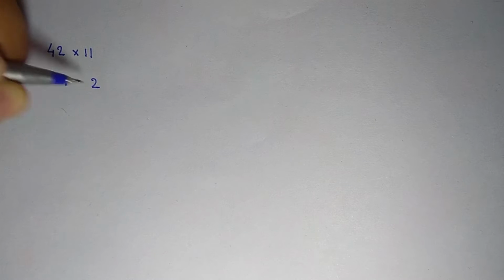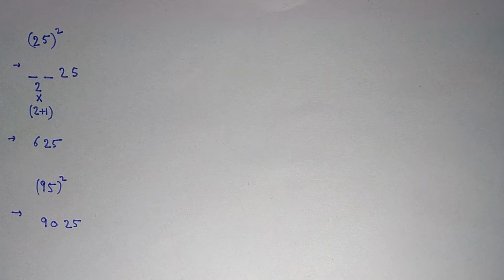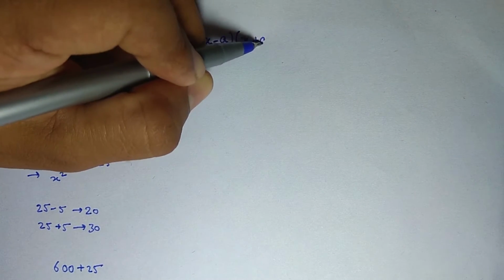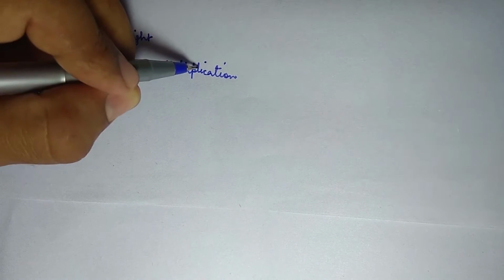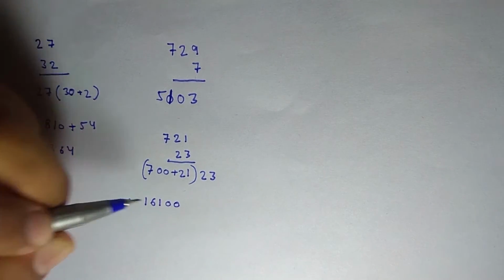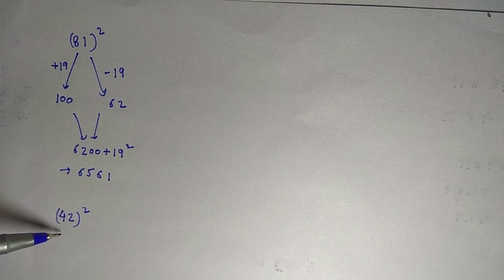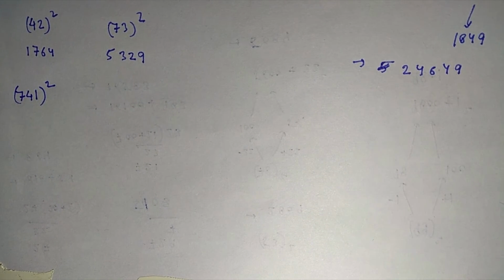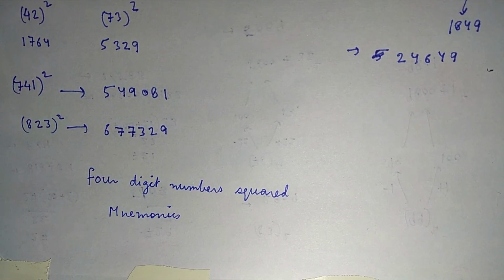speed multiplication and square of numbers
The perfect video to increase your mental ability and calculation speed. I have discussed many multiplication and squaring techniques.